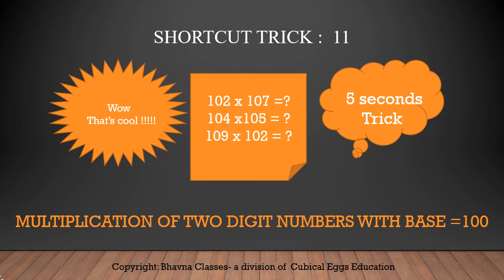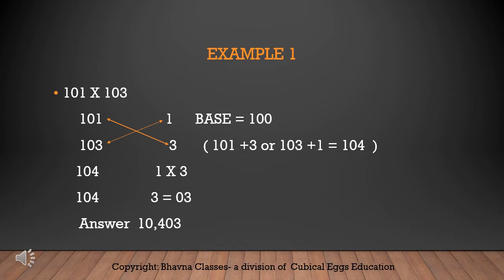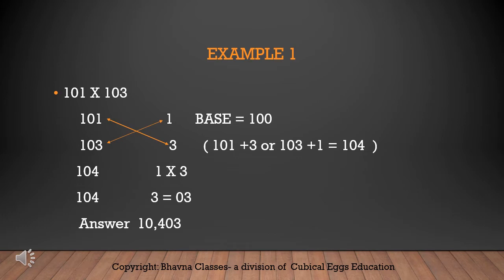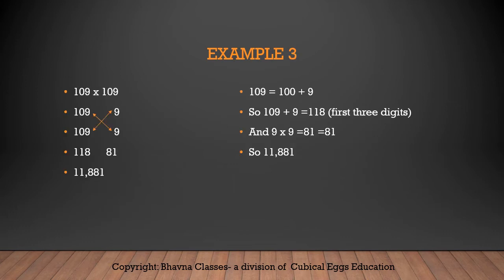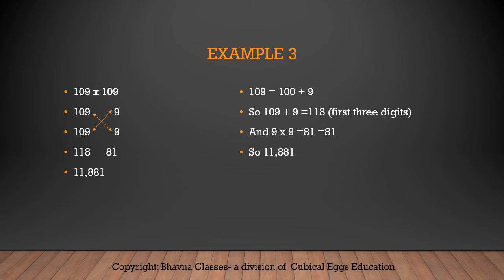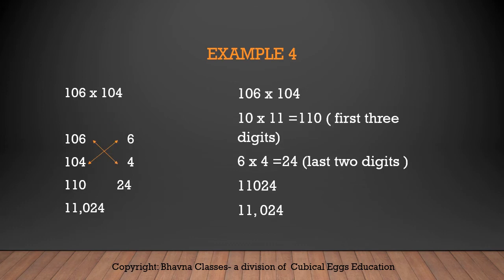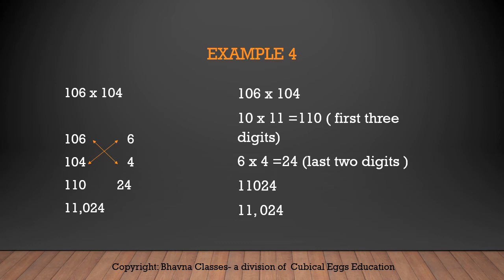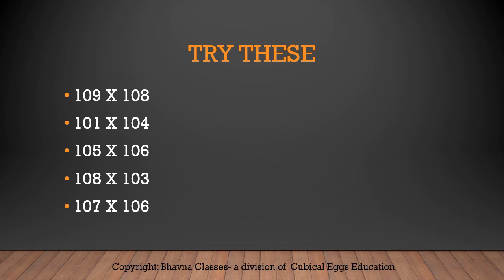Fast Multiplication Trick - Nikhilam method( greater than 100 )Vedic maths trick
This video is used for finding the multiplication of numbers using Nikhilam method